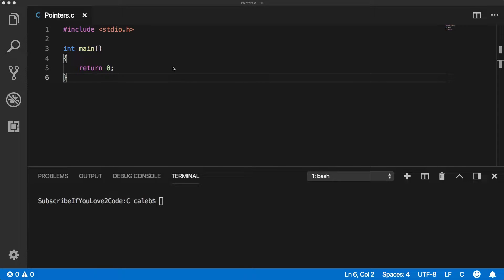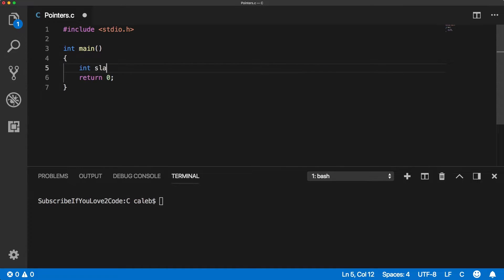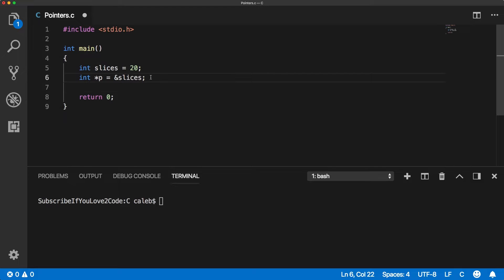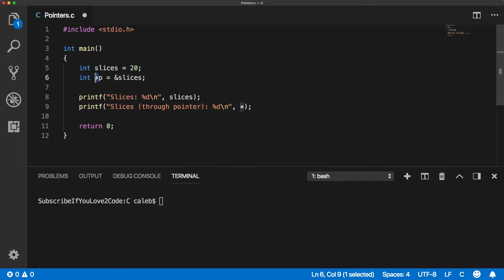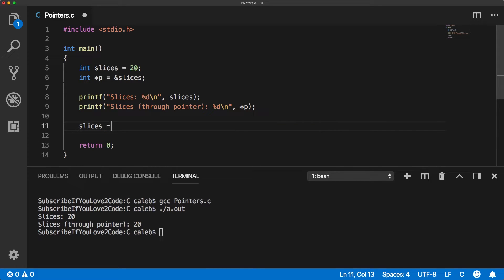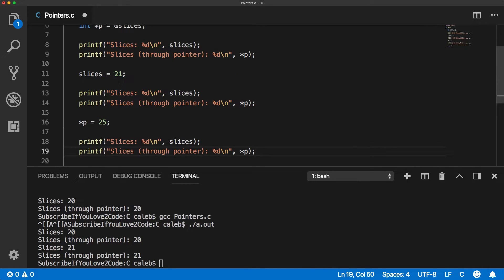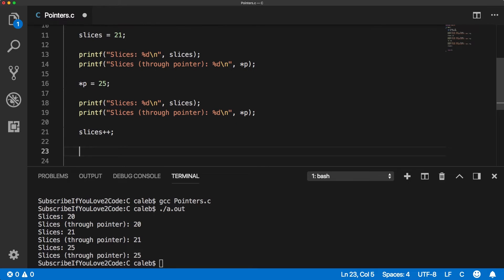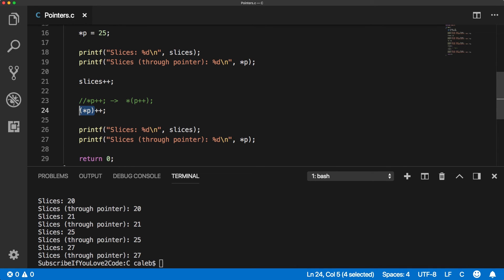C Programming Tutorial 95 - Working with Pointers